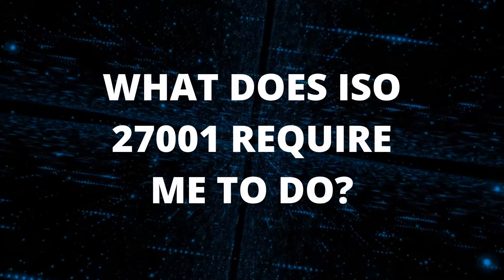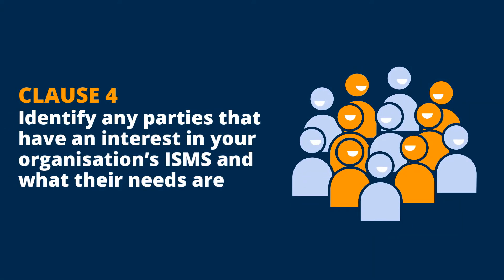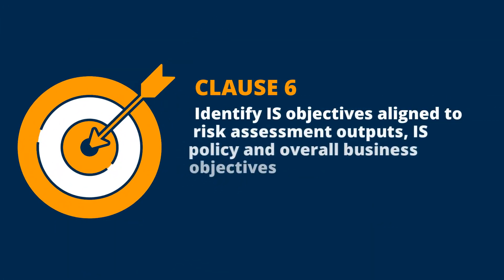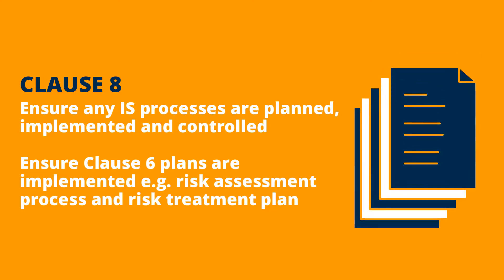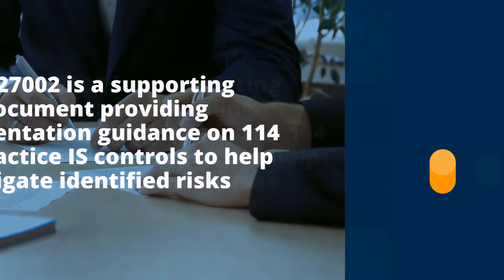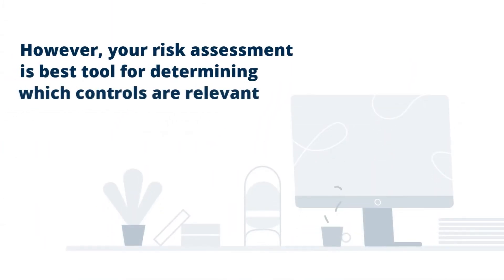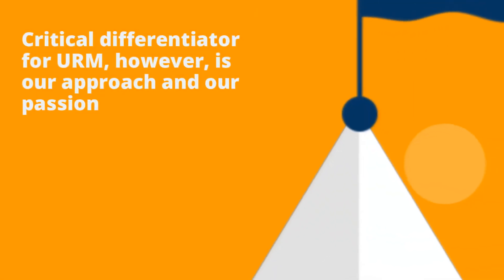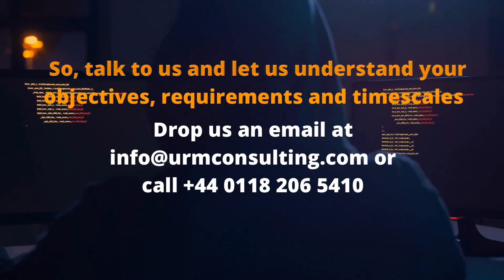What is ISO 27001? - Part 2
You can now watch URM's overview of ISO 27001, what is it and how to implement it divided into 2 parts. Video Part 1

ISO 27001 – The International Information Security Standard
It is the International Standard for Information Security Management. Effectively, it provides any organisation, irrespective of size or sector, with a framework and an approach to protecting one of the most important assets, i.e. information. ISO 27001 is one of the most adopted international standards and one of the fastest-growing.

About URM Consulting:
URM is dedicated to providing high quality, cost-effective and tailored consultancy and training in the areas of information security, data protection, business continuity and risk management.

URM is highly experienced at assisting organisations comply, or certify, with the ISO 27001 and ISO 22301 Standards (having assisted over 200 organisations achieve and maintain these Standards).